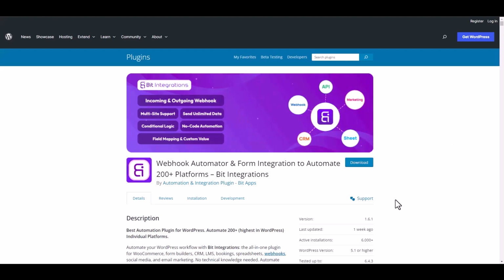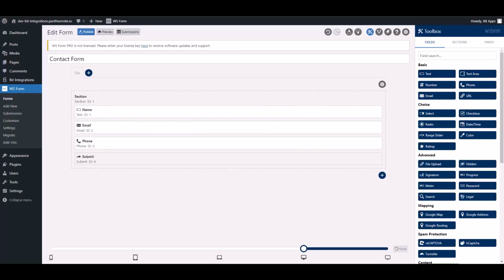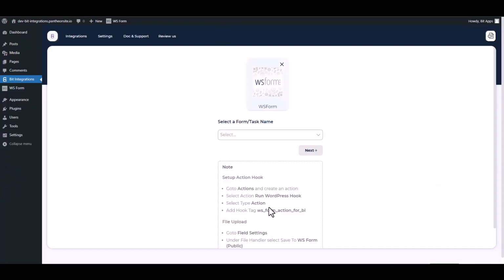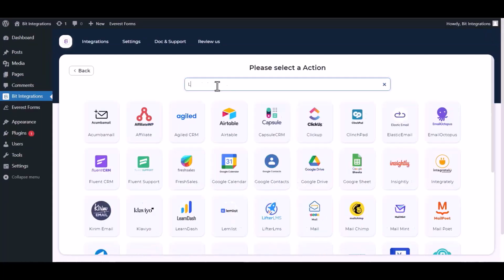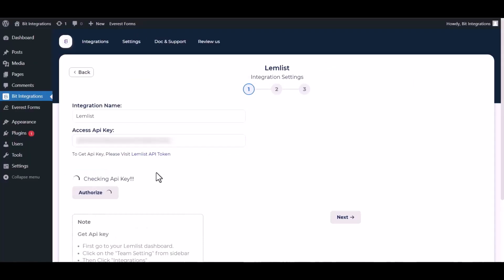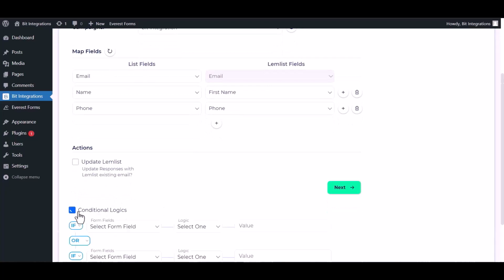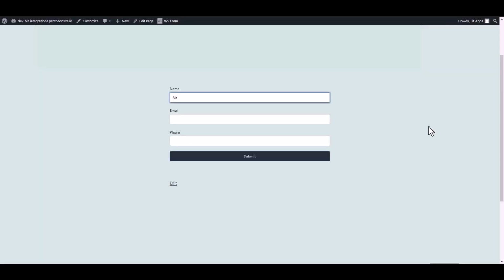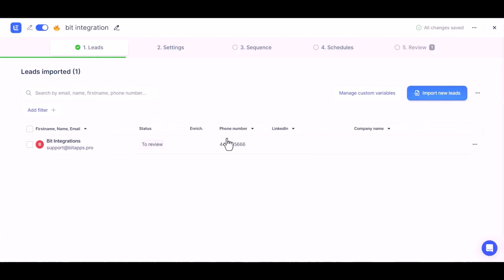Integrating WS Form with Lemlist | Step-by-Step Tutorial | Bit Integrations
🔗 Elevate your email marketing prowess! Witness the fusion of WS Form, a dynamic form builder, with Lemlist, a powerful email marketing platform, in our latest tutorial. Dive into the art of seamless integration using the Bit Integrations WordPress plugin.

In this comprehensive video guide, we unravel the process of integrating WS Form with Lemlist. Experience the magic of streamlined data synchronization, allowing you to craft impactful email campaigns effortlessly.

Key Highlights:
✅ Step-by-step tutorial for integrating WS Form with Lemlist using the Bit Integrations WordPress plugin.
✅ Empower your email marketing strategy with seamless data flow between WS Form and Lemlist.

Whether you're a seasoned email marketer, business owner, or enthusiast, this integration empowers you to blend WS Form with Lemlist effortlessly. Watch the video now to transform your email campaigns!

🎥 Ready to take your email campaigns to the next level? Seamlessly integrate WS Form with Lemlist using Bit Integrations and elevate your email marketing game! 👍